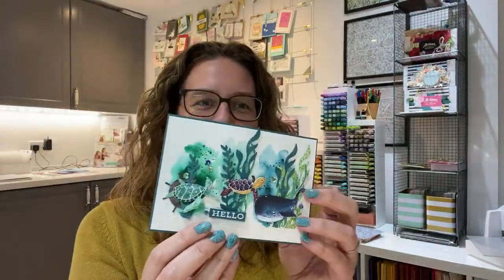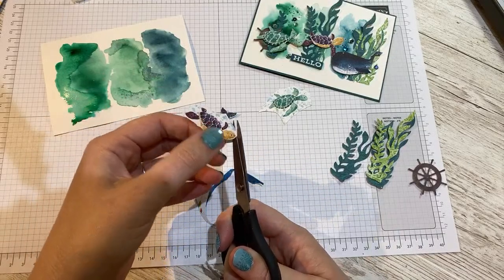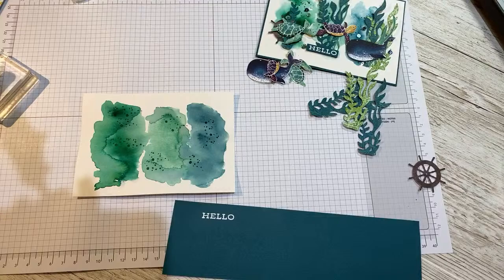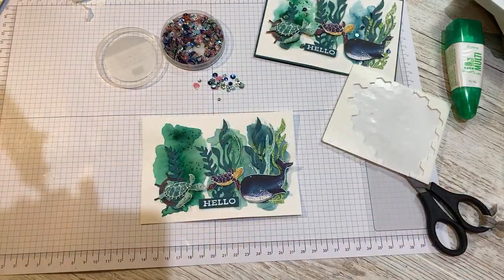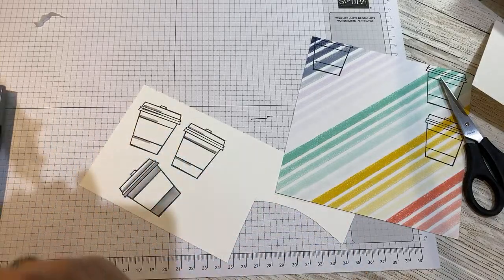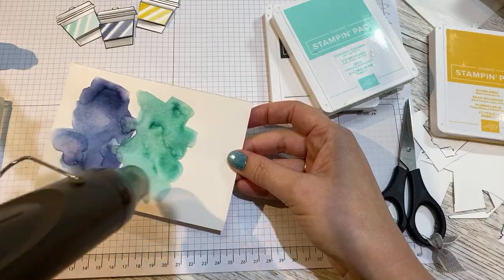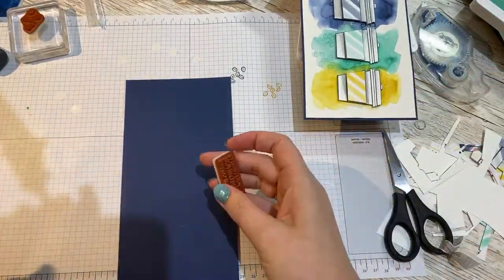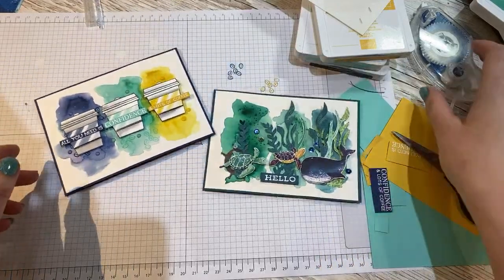Whale of a Time with Watercolours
Stampin' Up! Whale of a Time with water colouring

Thanks so much - Emma